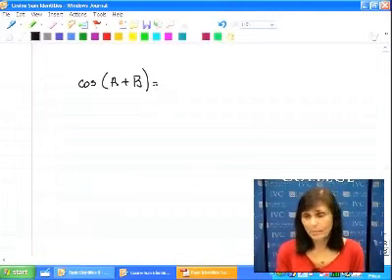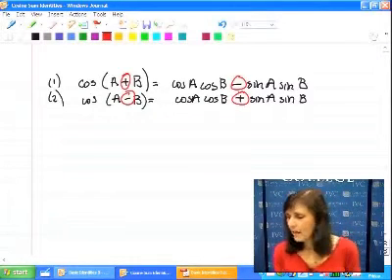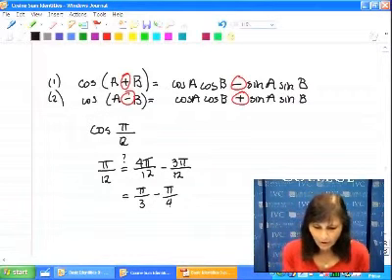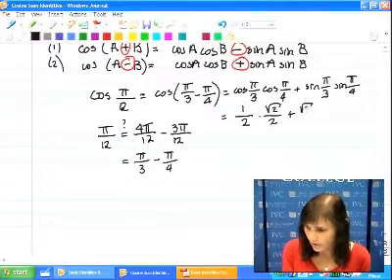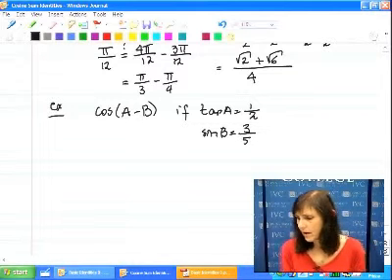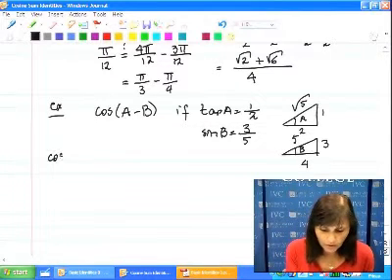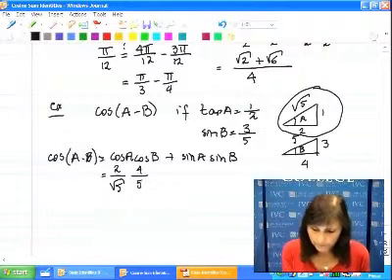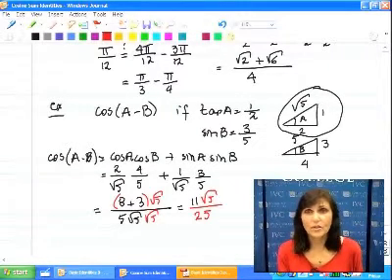23 Trig 1 Cosine Sum Identities